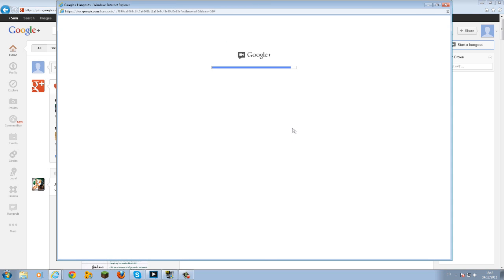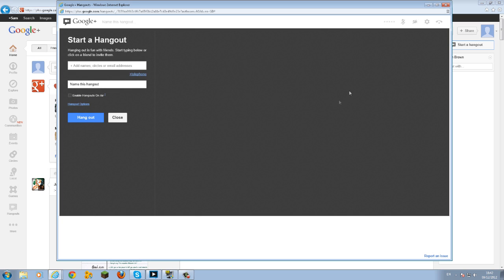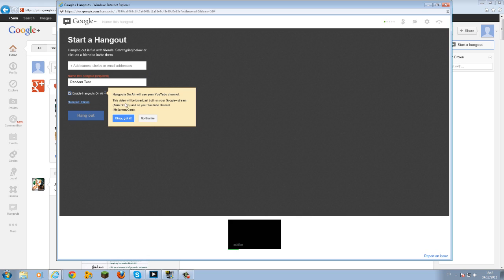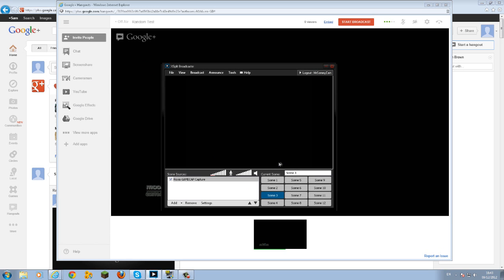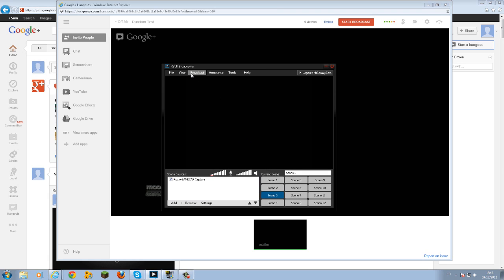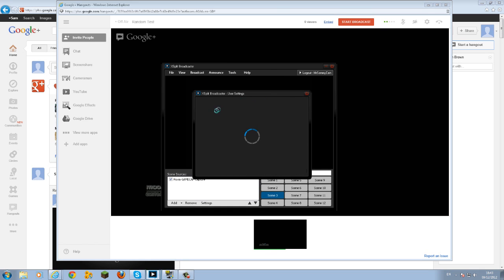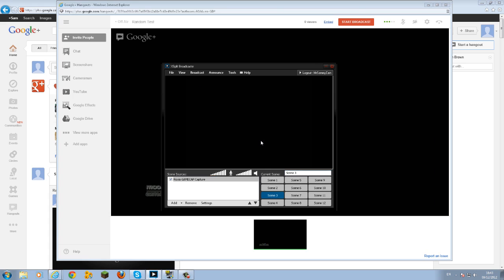How to Livestream to Your YouTube Channel (Without a Partnership)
Hey,  hope that you all found this Tutorial helpful, and if you have any questions
LINKS BELOW